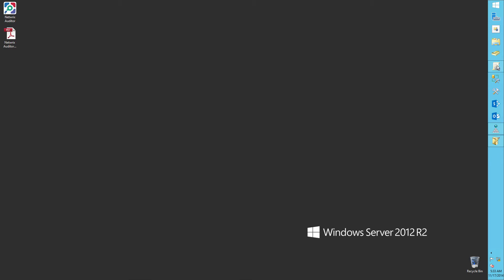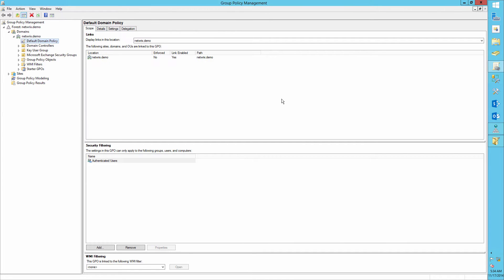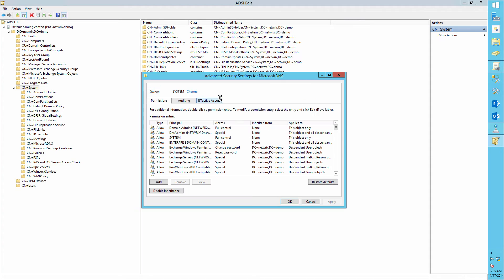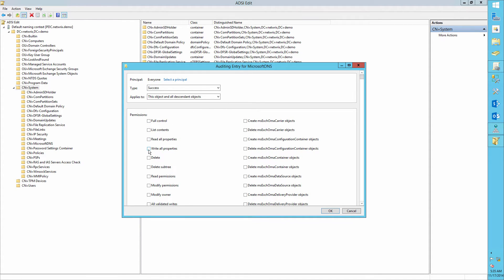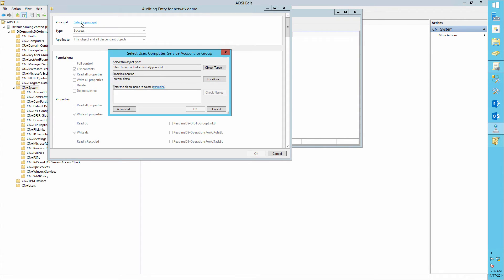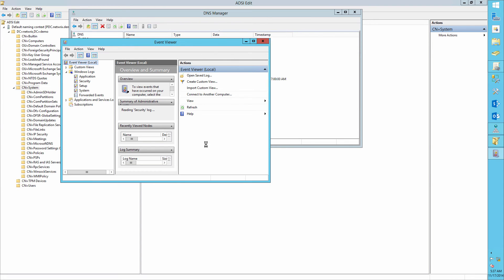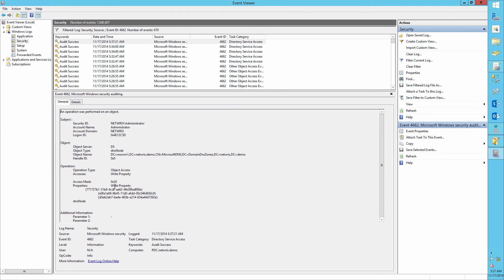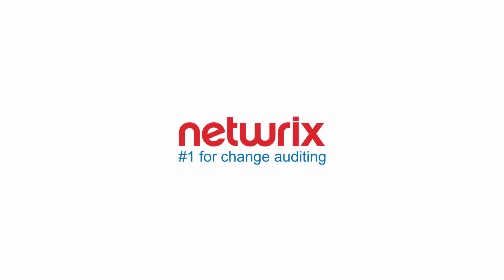How to Monitor Deletion of DNS Records with Native Tools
This video shows How to Monitor Deletion of DNS Records with Native Tools